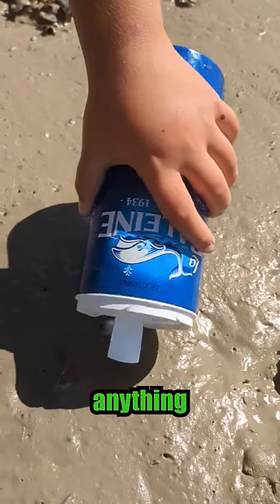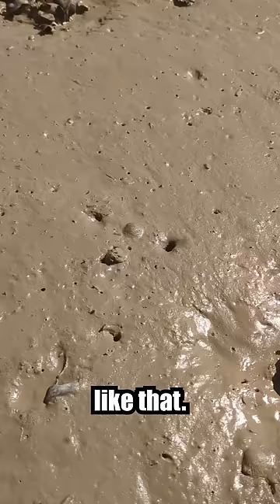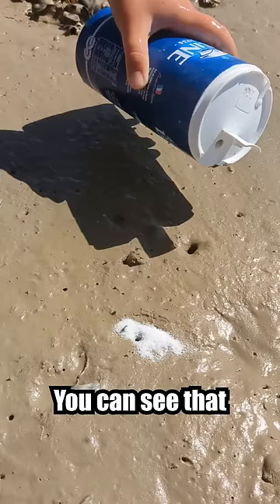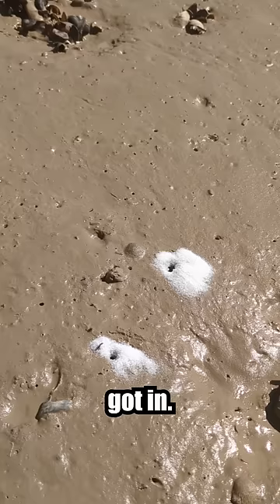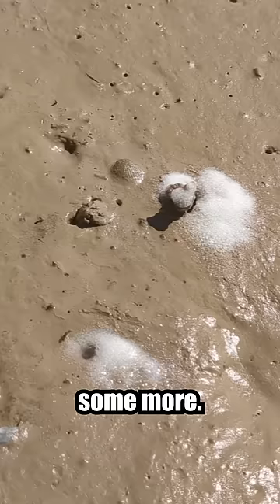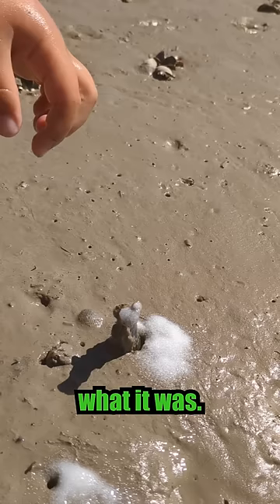What is it? 🤨